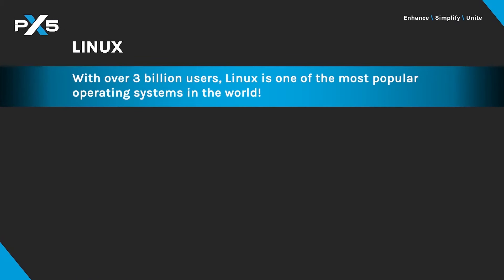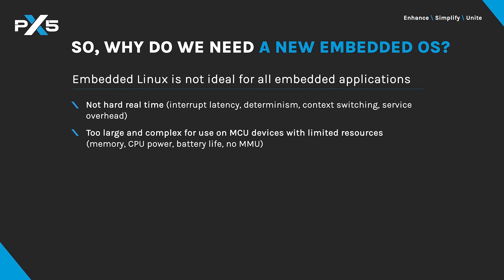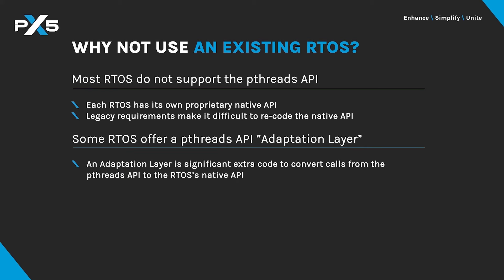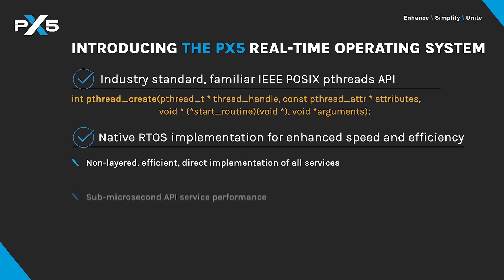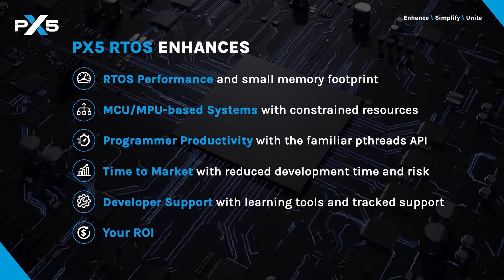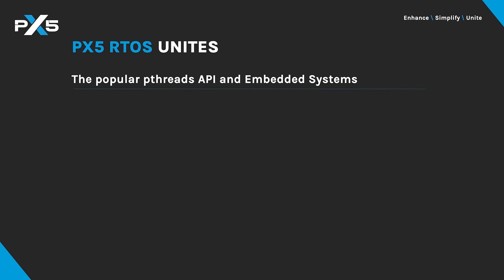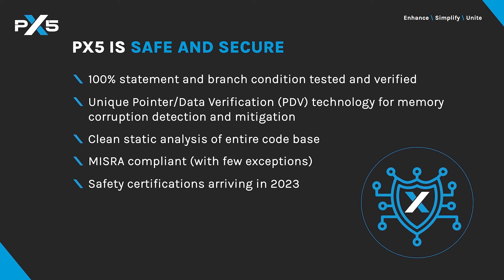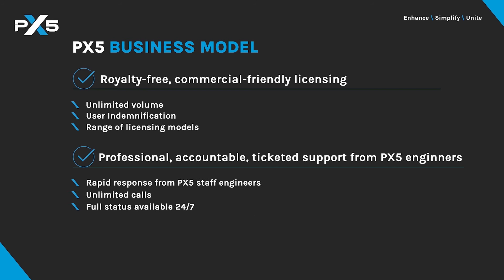PX5 RTOS: Enhance, Simplify, and Unite Embedded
Headquartered in San Diego, CA, PX5 RTOS offers the industry’s most advanced runtime solutions for deeply embedded applications. PX5 RTOS products include full source code and are available free of run-time royalties.